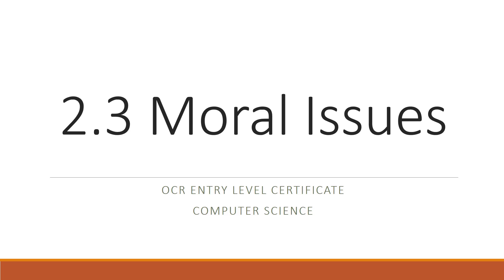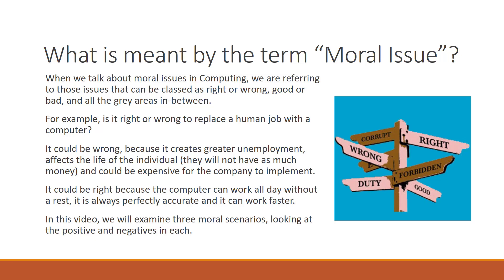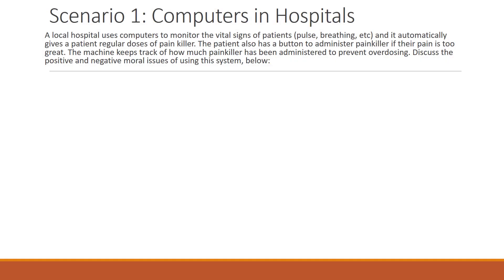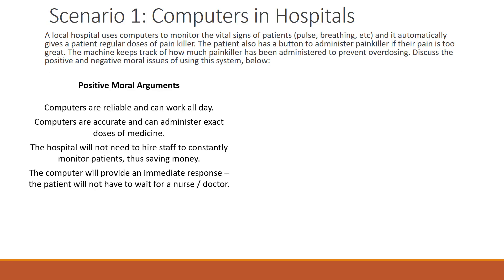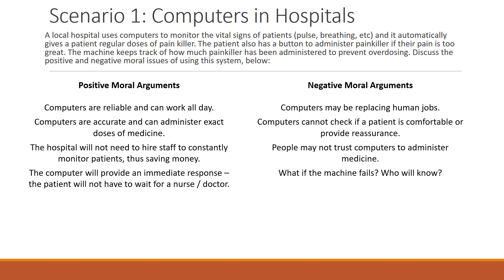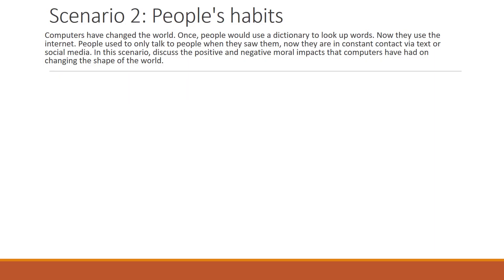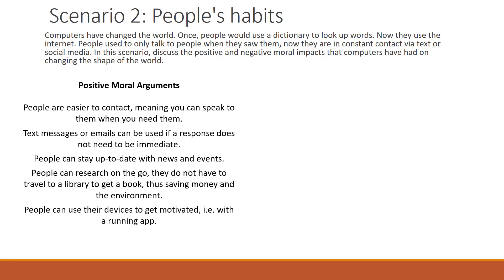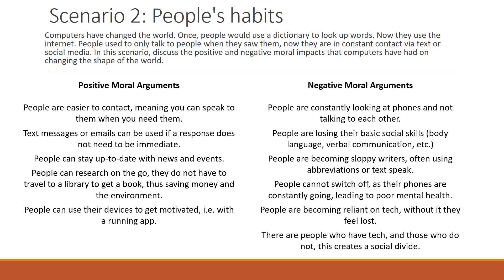OCR Entry Level Certificate Computer Science - Moral Issues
Welcome to video three covering content for test 2 of the OCR Entry Level Certificate in Computer Science.

In this video we take a look at a range of Moral Issues related to computer use.

This is a generalised topic, so in the exam, you will need to ensure you give positive and negative arguments for any scenario you are presented with.

I hope this video helps with your revision.